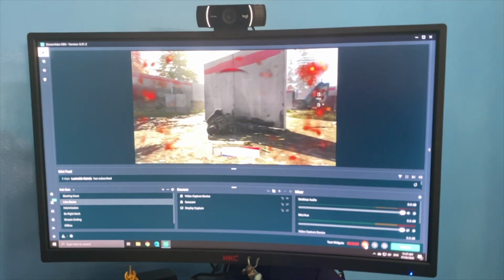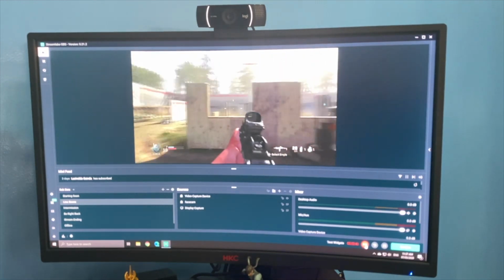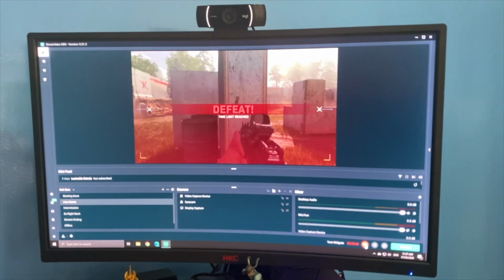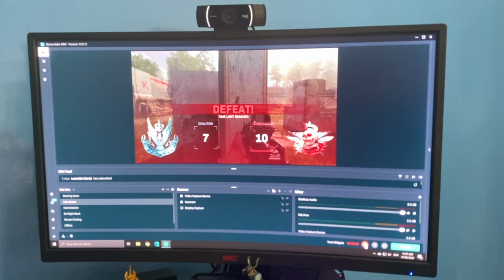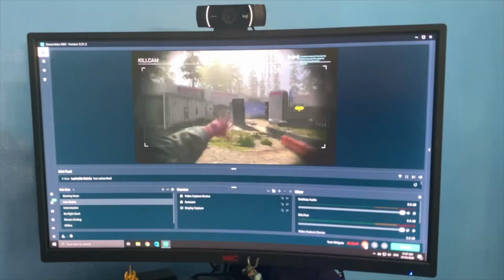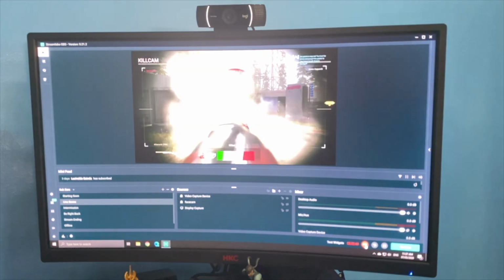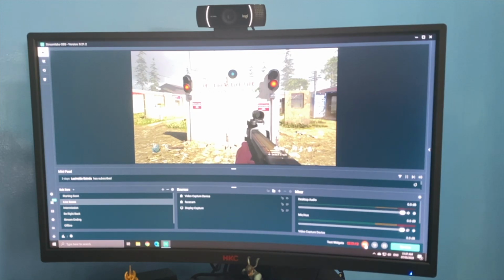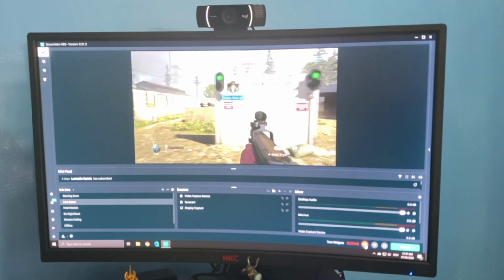How To | Record and Setup PS4 w/ Gameplay | Y&H HD60 Game Live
In this video I'll show you how I setup my PS4 with the Gamelive HD60 and also show you a clip of the video quality of the recorded gameplay from Gamelive HD60 so that you are better informed on the user experience and technology behind them to help you make the best choice for getting a capture card for your setup.